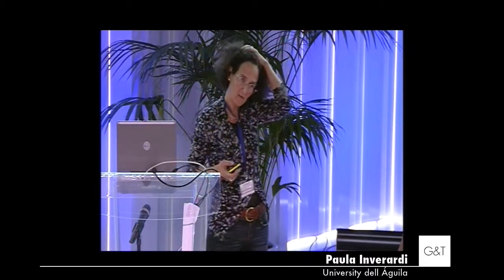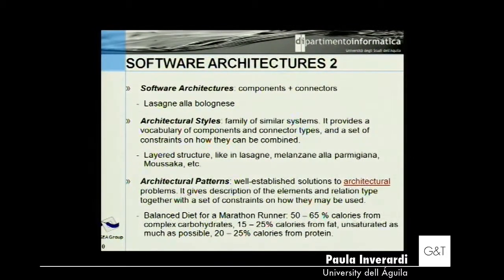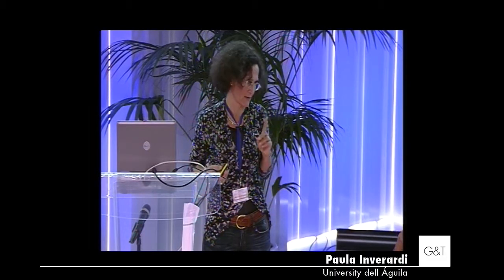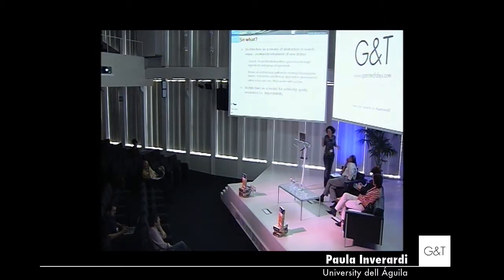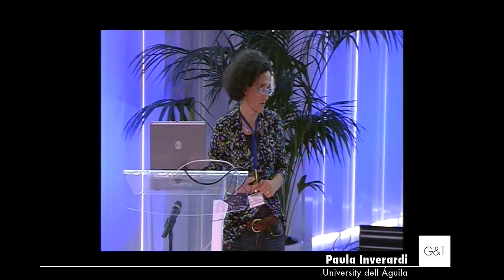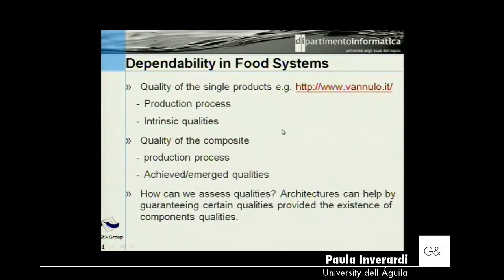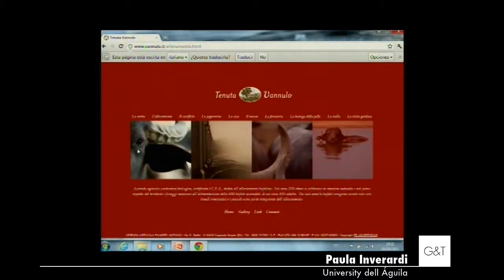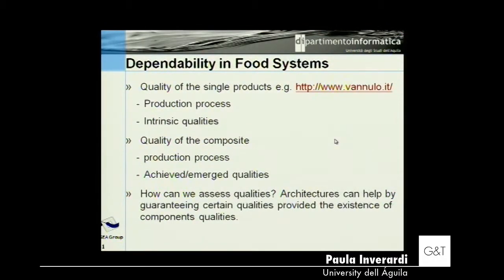G&T: Food and Computer Science by Paula Inverardi